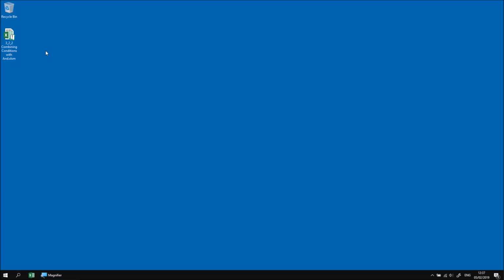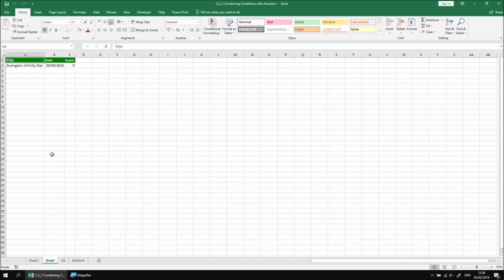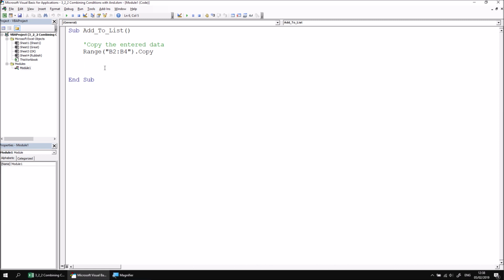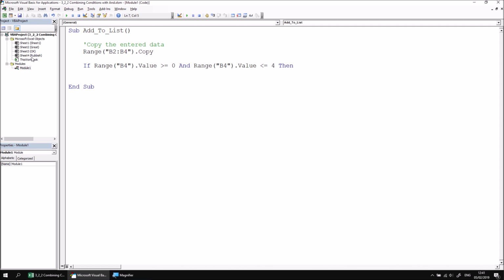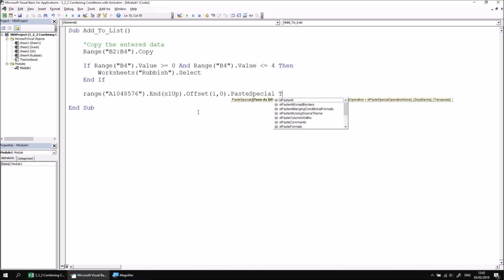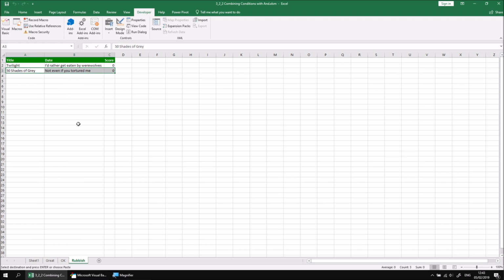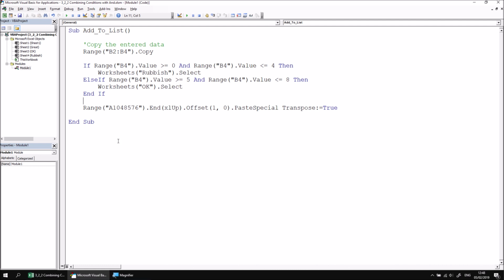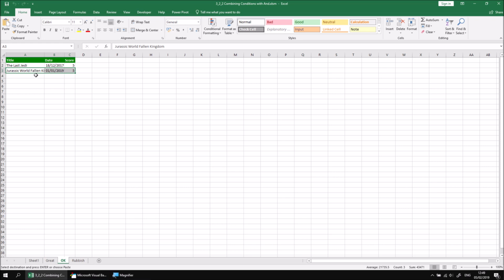Excel VBA Online Course - 3.2.2 Combining Conditions with And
Download files and see a written version of this lesson